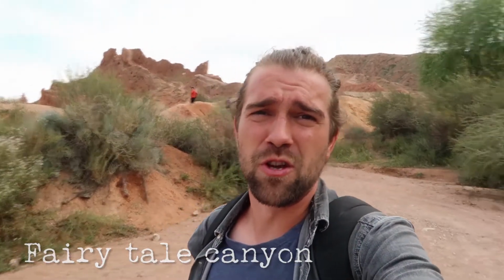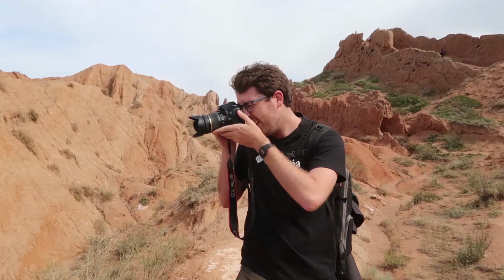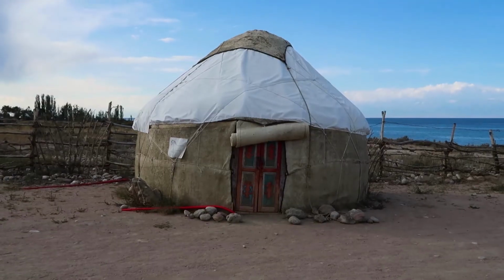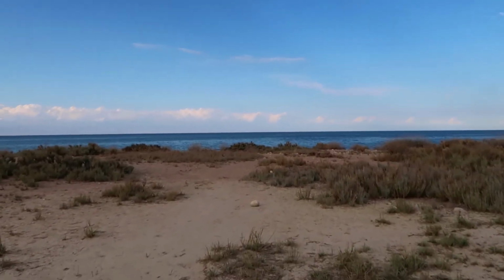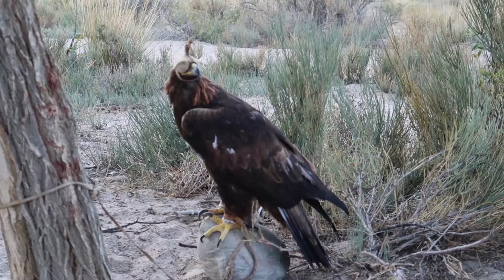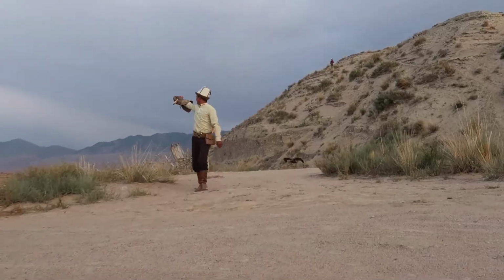Fun things to do around lake Issyk Kul - KYRGYZSTAN ( Bel Tam yurt camp and EAGLE HUNTERS )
What are fun things to do around lake Issyk Kul in Kyrgyzstan? In this video, I'll tell you about fairy tale canyon ( skazka canyon ) how to stay in Bel Tam yurt camp and show you the eagle hunters of Salburun federation. Kyrgyzstan is a country full of beautiful attractions but the south shore of lake Issyk Kul is definitely worth a visit!

Max Ott and Rohan Cahill-Fleury- Travels of a Bookpacker

Richard Collet-Travel Tramp - Off The Beaten Track Adventure Travel Blog

also make sure to check out Stephen Lioy who organized big part of this trip:

All filmed on a lumix G9,canon g7X mark 2 and gopro Hero 5 session

Lumix G9

Canon G7x mark ii

GoPro HERO5 Session